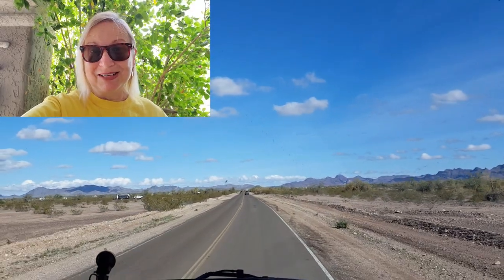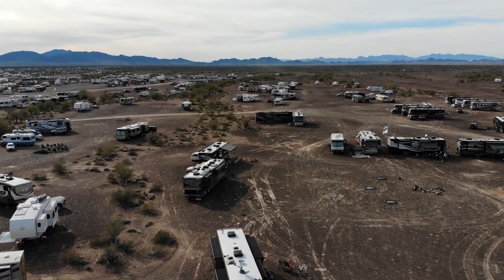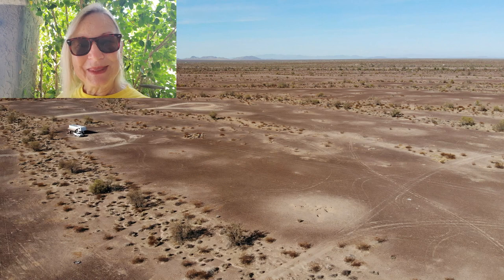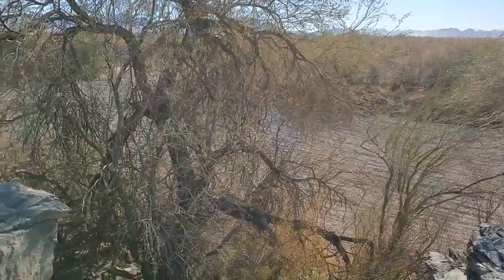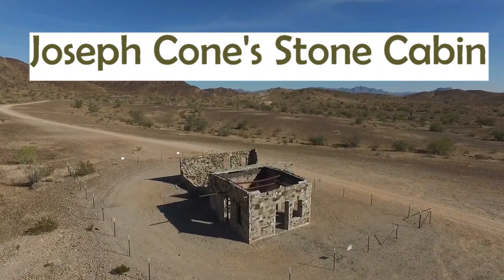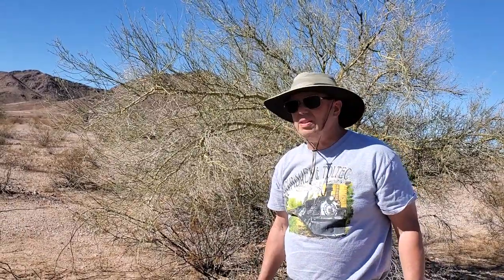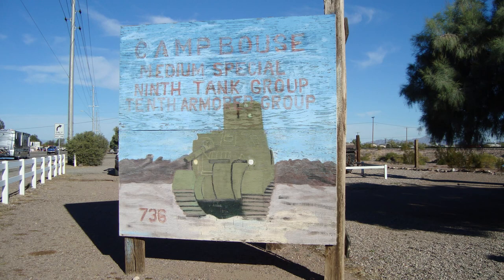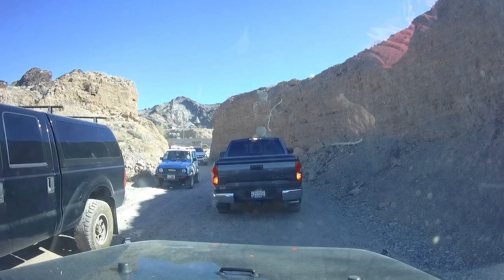Awesome Places to See While Camping and Exploring in Quartzsite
We've been coming to the Quartzsite Big Tent event for many years. I gathered up a lot of the places we've explored and put it in a video for you. I hope this helps you plan your trip. If you have any questions, shoot me a comment. Thanks for stopping by. It helps my videos get suggested by YouTube. Take care,  Pam

Drone footage from DJI Mavic Air - C/O my hubby